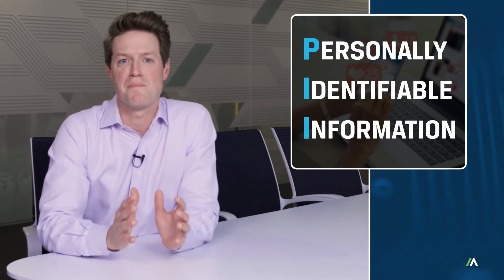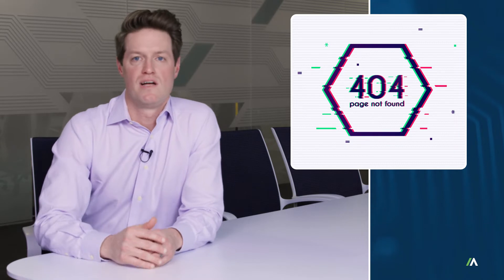Data Privacy Explained | Cybersecurity Insights #11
What is Data Privacy? This episode of Cybersecurity Insights discusses the importance of protecting your data and why it is necessary to take steps to keep your personal information – well, personal. to learn more.

Data privacy is a big concern for individuals and organizations alike. The EU’s General Data Protection Regulations (GDPR) has brought the topic to the forefront of society’s collective consciousness recently.

People have always been conscientious about their personal privacy; however, with The Digital Transformation of our world, who we are has become a collection of individual pieces of data called Personally Identifiable Information (PII). And our PII is everywhere. Business, government, school, research, and even friend-to-friend interactions, all happen in the digital sphere making our data easily accessible and open to exploits by cybercriminals.

Want to learn more about how to reduce your risk exposure? Arm your organization against potential threats with the steps outlined in this eBook: “3 Overlooked Data Privacy Considerations”

Find out more about how Absolute Software can help you protect the privacy of your data